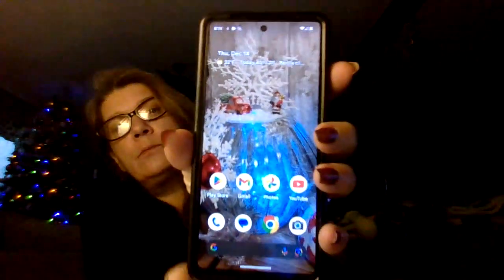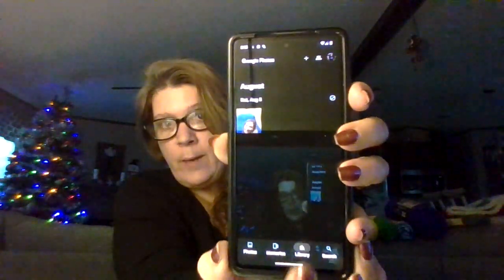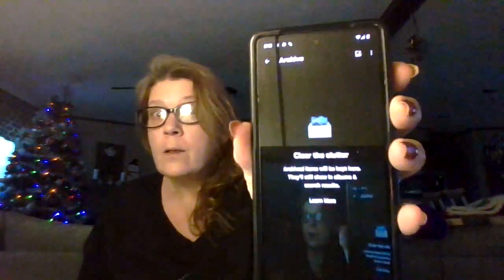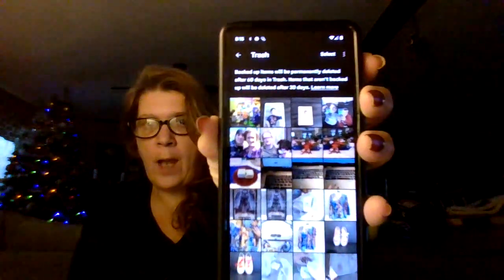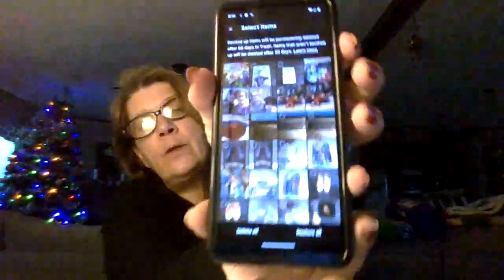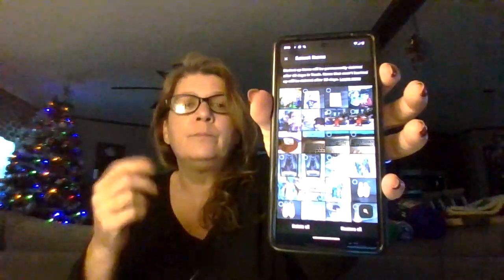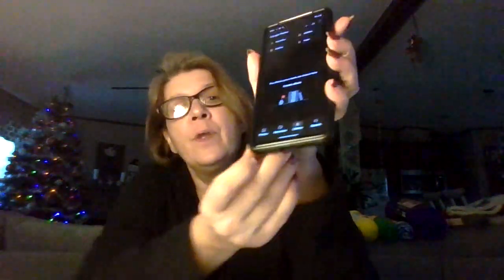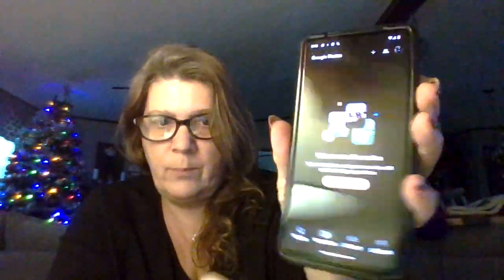* NEW CREATORS * - EMPTY THE TRASH IN YOUR PHONE